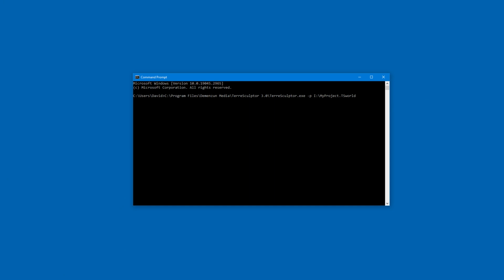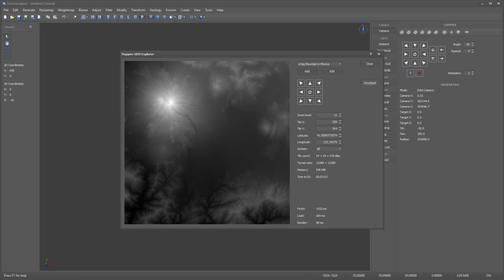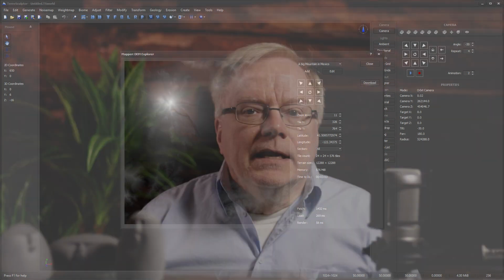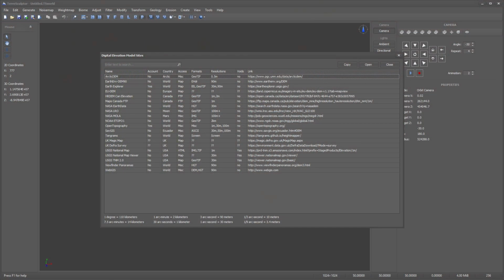Tech Talk Episode 3 - UE5.2 - Mapper - DTM DSM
Tech Talk Episode 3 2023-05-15.
Unreal Engine 5.2 - TerreSculptor Mapper - Terrain DTM vs DSM.